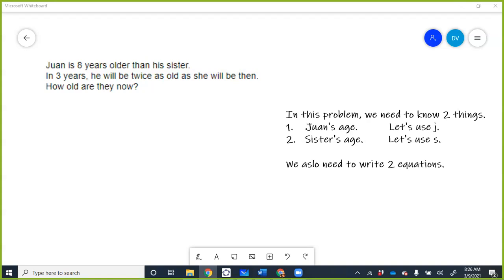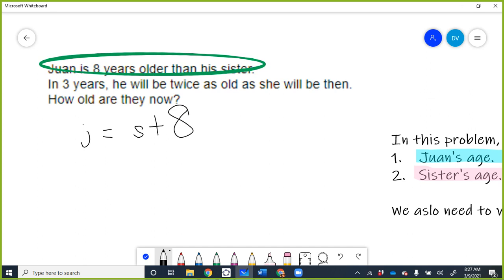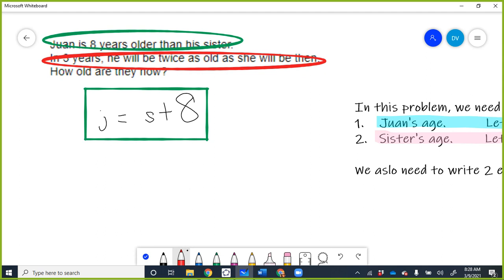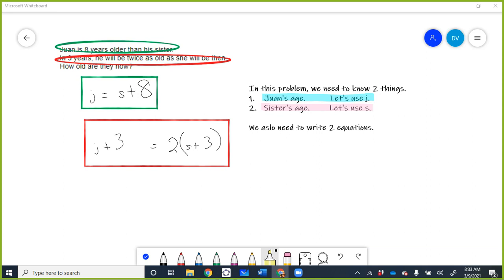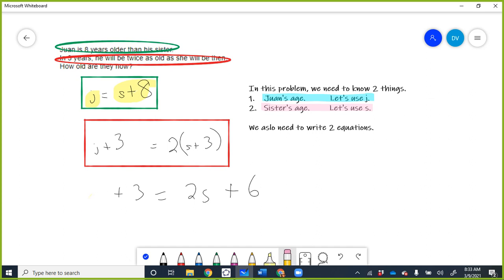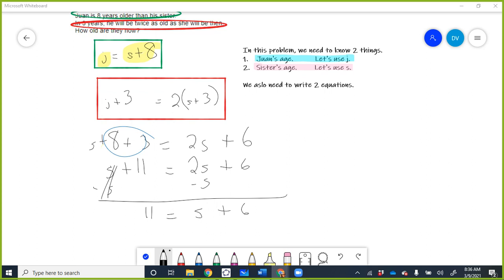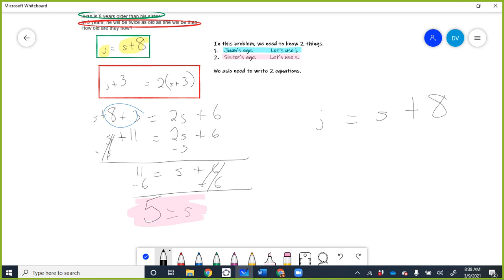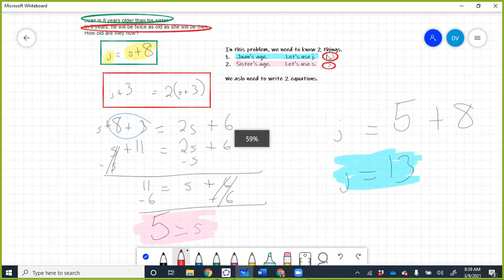Pizzaz Word Problem